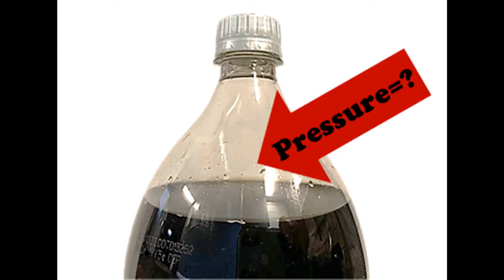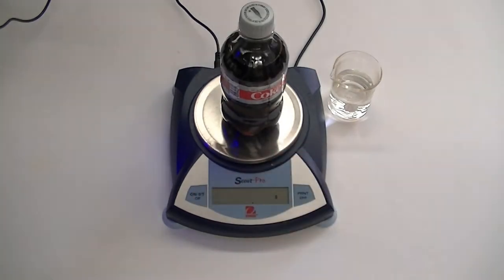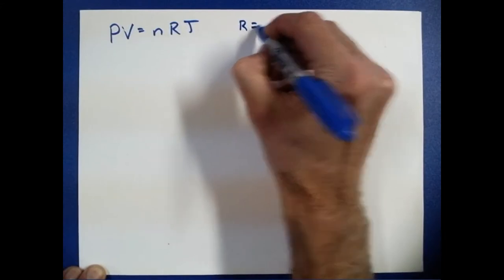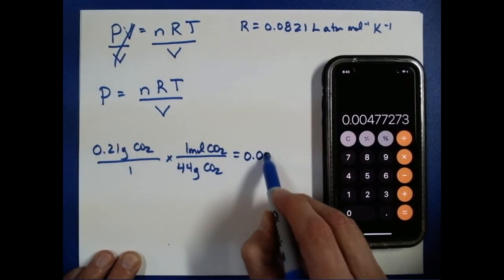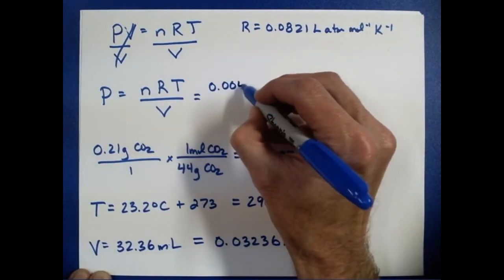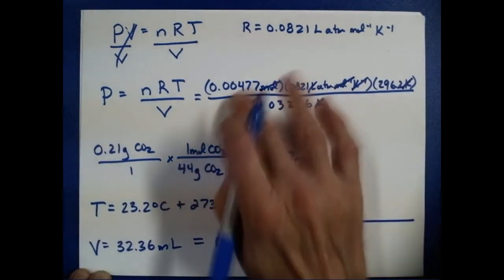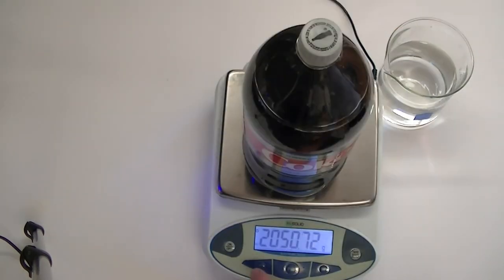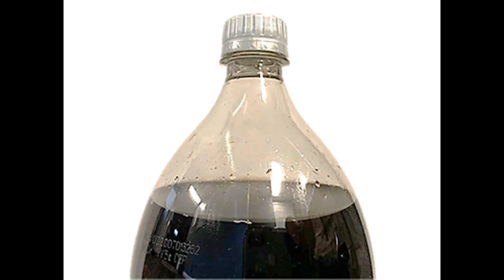What is the Pressure Inside a Soda Bottle?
Learn how to use a simple method to find the pressure inside bottles of soda pop. To do so, the temperature of the bottle, the mass of gas in the headspace of the bottle, and the volume of gas headspace are determined. Once these values are found, the ideal gas law is used to find the pressure inside the bottle. This video is great for teachers looking for a simple physics or chemistry activity that deals with the properties of gases or the ideal gas law (PV = nRT).